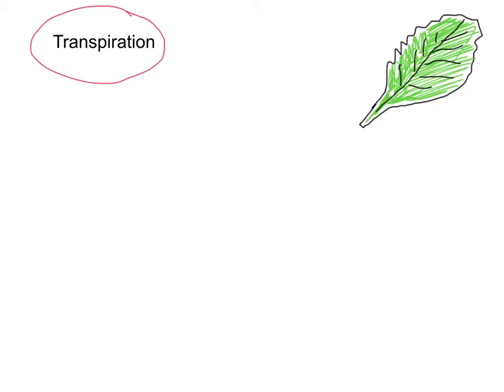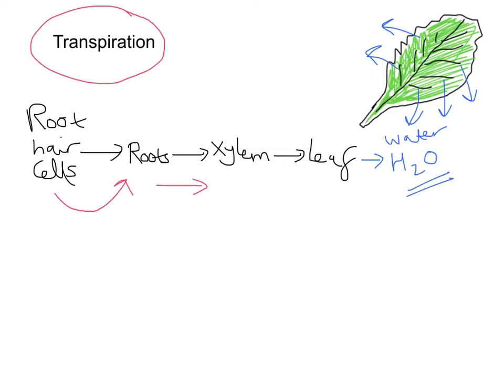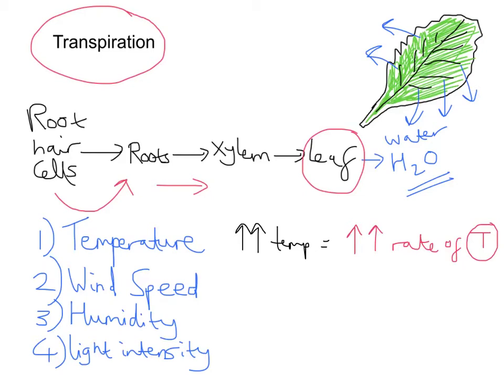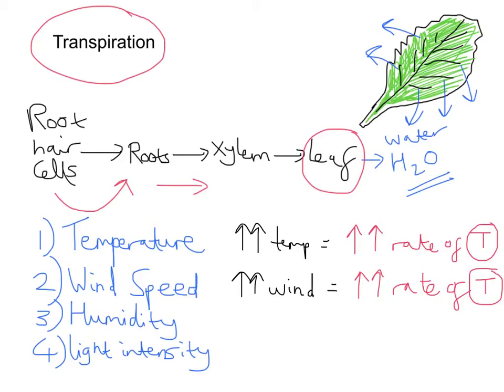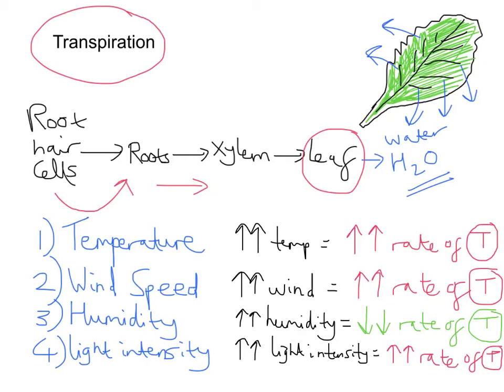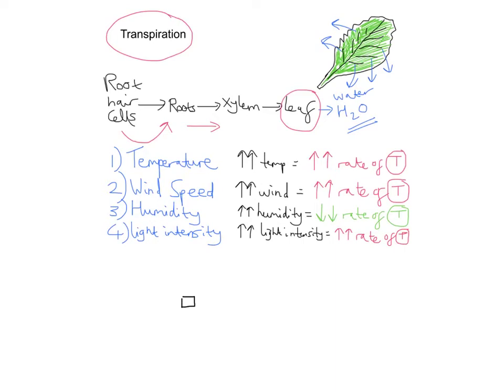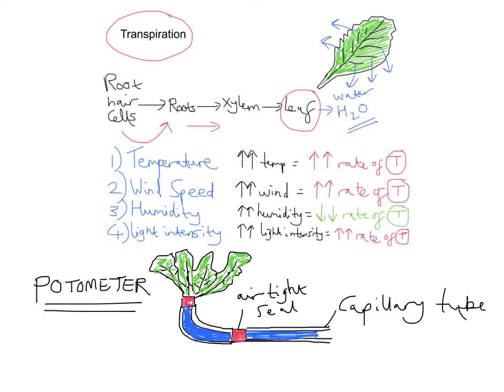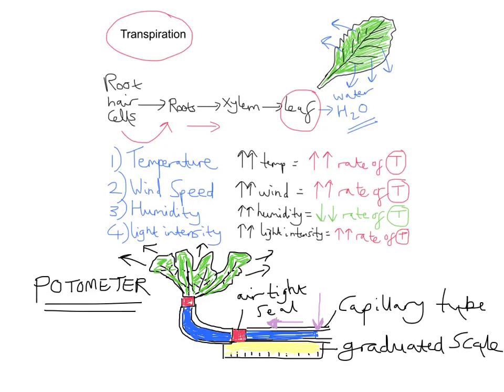mr i explains: Factors that affect the rate of Transpiration